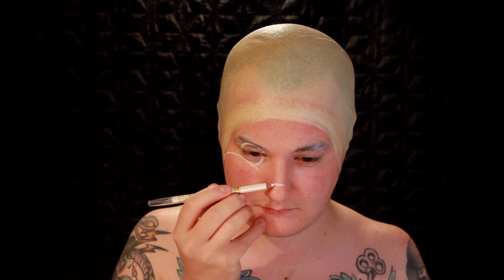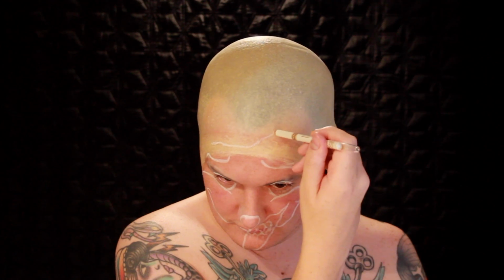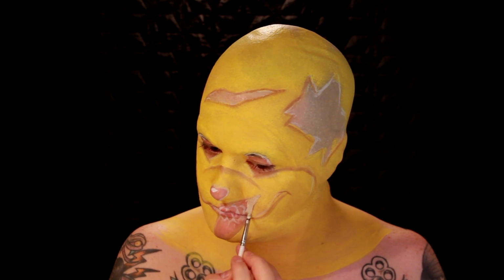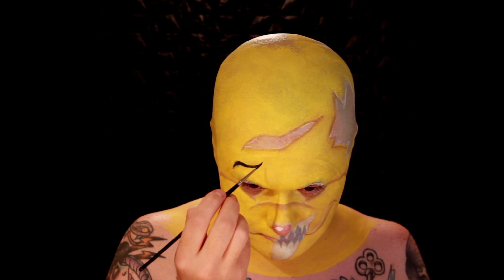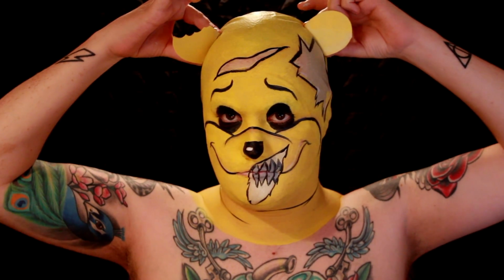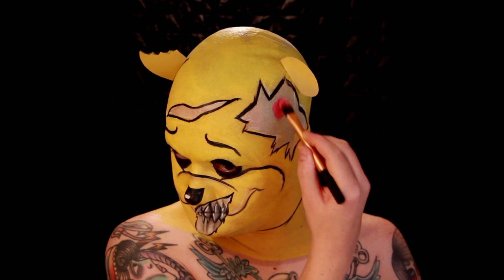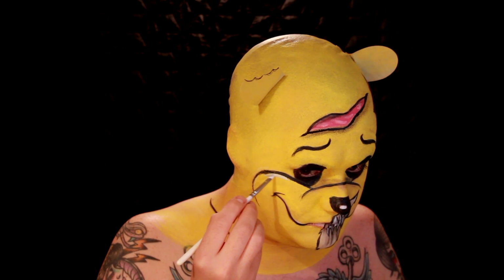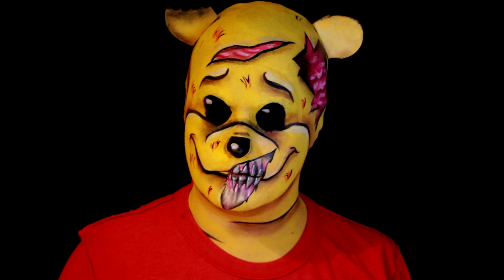ZOMBIE WINNIE THE POOH?! - Halloween Makeup Tutorial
Hey Guys!
My brain is a scary place... I turned Winnie The Pooh into a zombie... Yup. Winnie wants Brainz!

Let me know if there are any videos you'd like to see this halloween! :D

Products used:

Bald Cap
Pros-aide - Bald Cap Adhesive
Liquid Latex
Glue Stick - Eyebrows

Barry M - White Kohl Eyeliner
Kryolan Aqua Color Facepaint - Yellow
Sleek - Cream Contour Kit - Light, Shade 06
Superstar Water based Facepaint - 022 - Bone
Snazaroo Classic Colours - Light Grey
Kryolan Black Aqua Colour Facepaint
iMagic 12 colour flash palette - White
BH Cosmetics - Grey
Sleek - Au Naturel 601 palette - Bark
Sugarpill - Bulletproof - Black Eyeshadow
NYX Highlight & Contour Pro Palette - Tan, Hollow, Sculpt,
iMagic 12 colour flash palette - Pink
Inglot - Black Gel Eyeliner

All brushes used mentioned in video.

Sci-Fy-Buzz & Easter